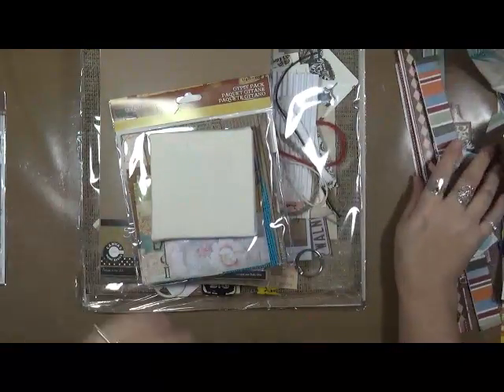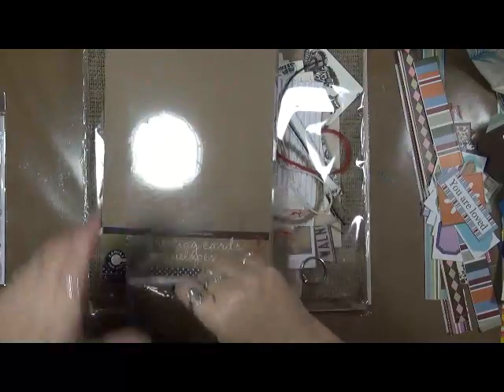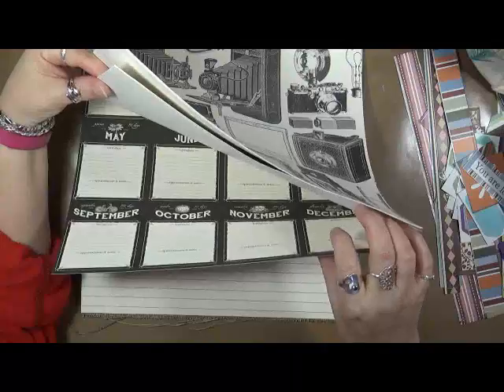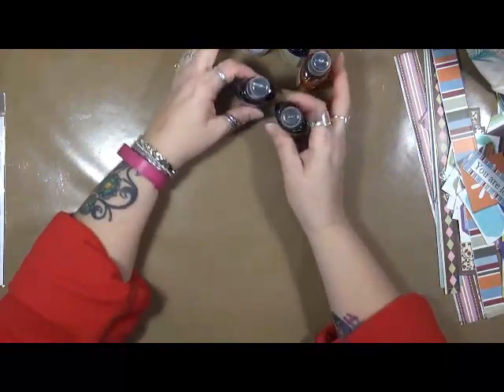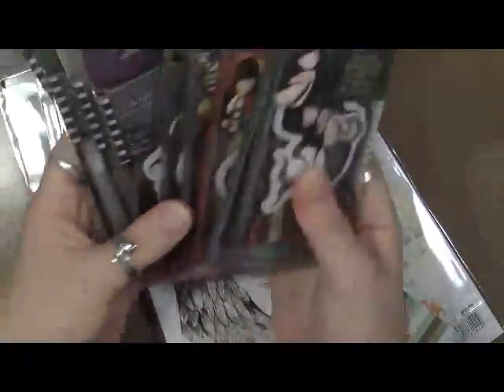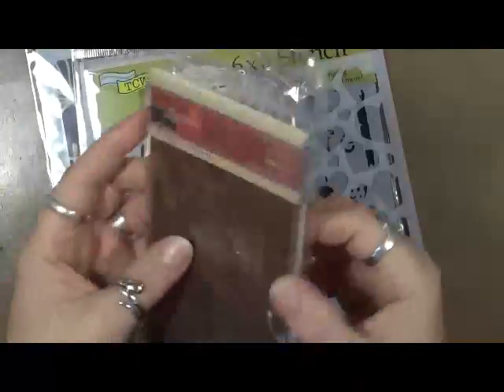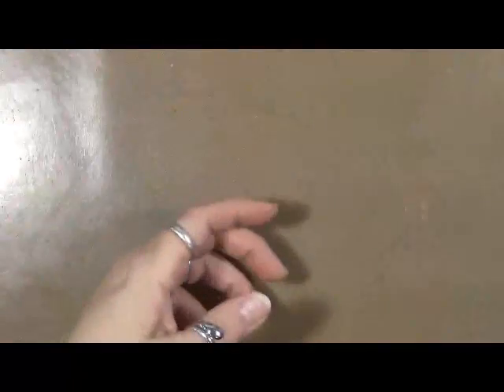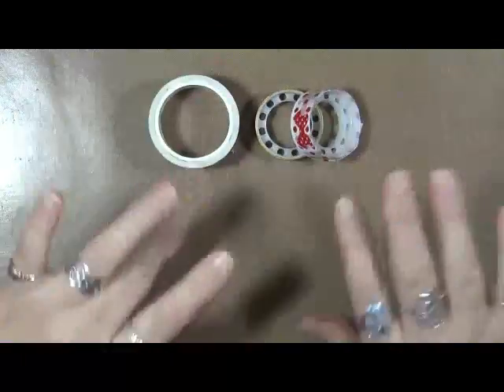Canvas Corp and Blitzy Mini Haul